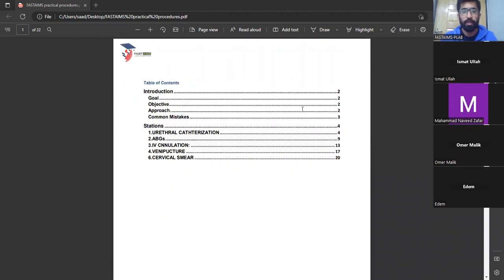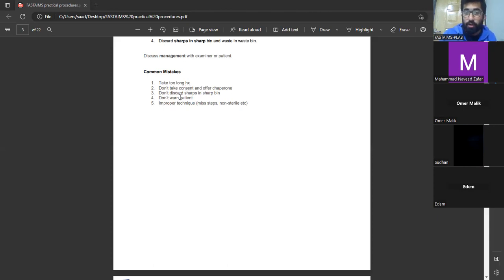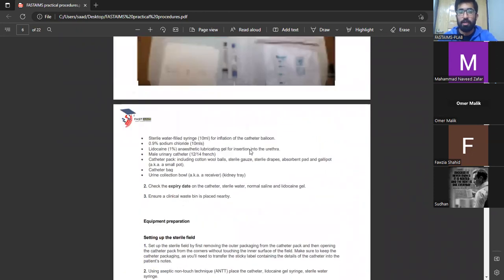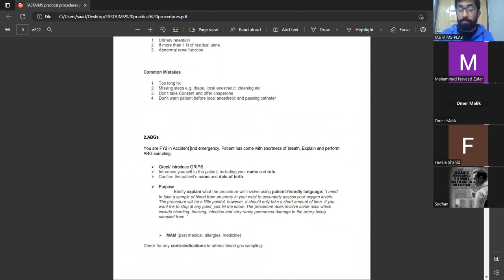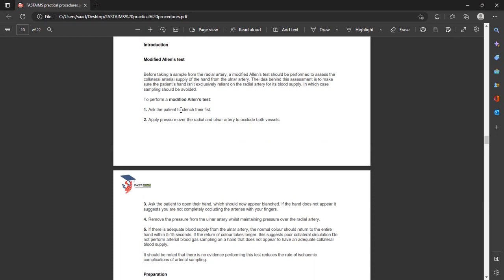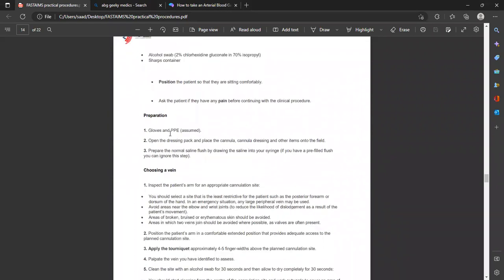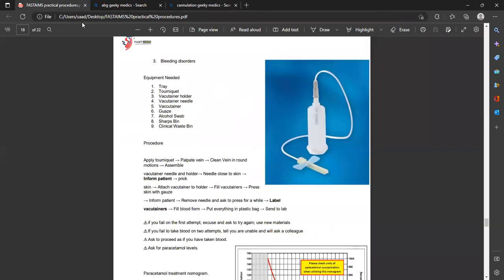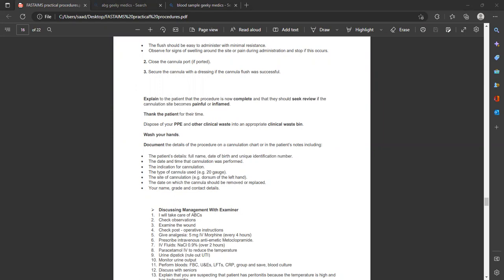Practical Procedures | PLAB 2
Contents/scenarios:
1. Urethral catheterization
2. ABG sampling
3. IV cannulation
4. Venepuncture
5. Cervical smear procedure